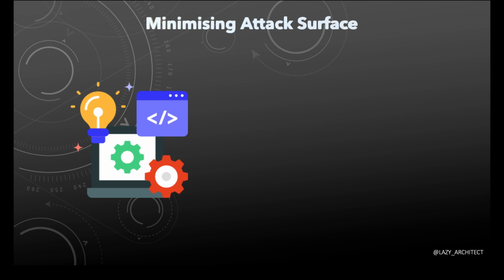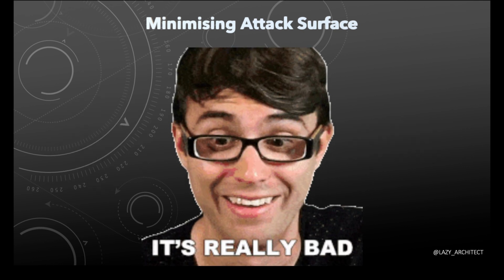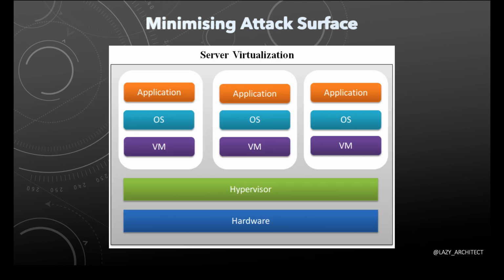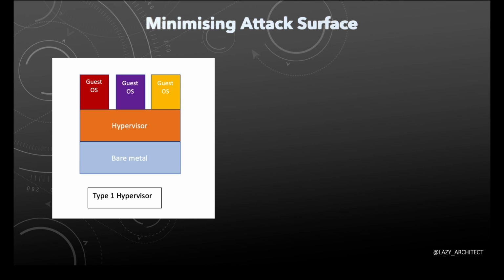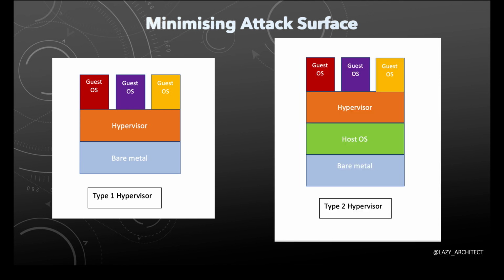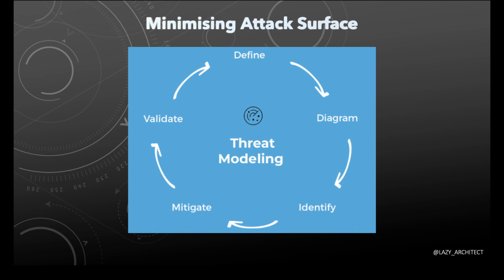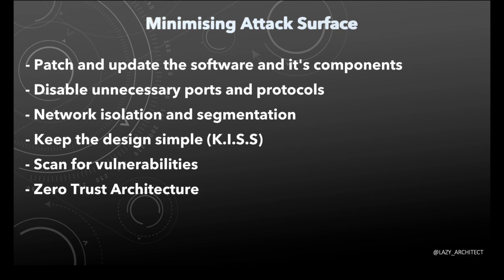Minimise Attack Surface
Are you tired of feeling vulnerable to cyber threats? Want to protect your organization's sensitive data and systems? In this video, we'll show you the top 5 strategies to minimise your attack surface and reduce the risk of a security breach!

From patch management to network segmentation, we'll cover the essential steps to harden your defenses and keep attackers out. Whether you're a seasoned security pro or just starting out, this video is for you!

So, what are you waiting for? Watch now and learn how to:

- Always keep your software and its components upto date and patched
- Disable unnecessary ports and protocols.
- Isolate your key networks wherever it’s applicable.
- Eliminate complexity in your design or rather I should say “Keep it simple silly”
- Constantly scan your assets for vulnerabilities
- Adapt Zero Trust
- Most importantly, educate your users about security.